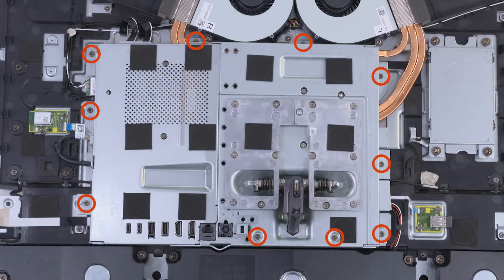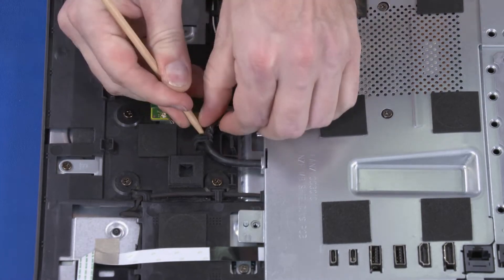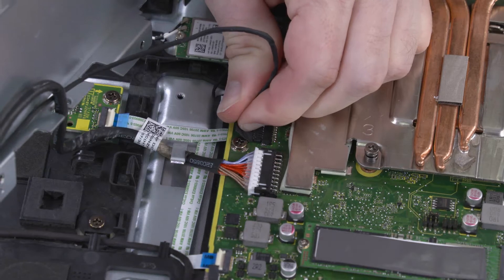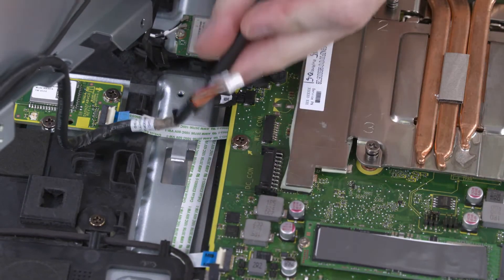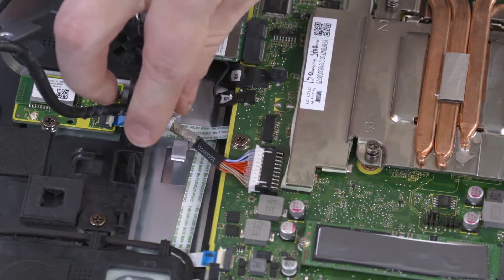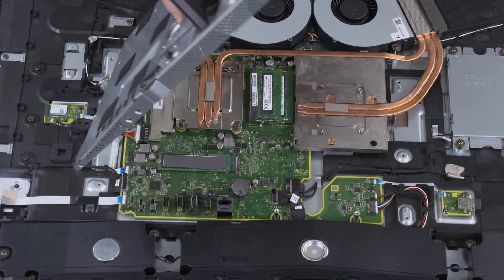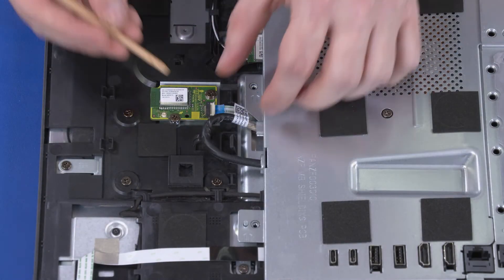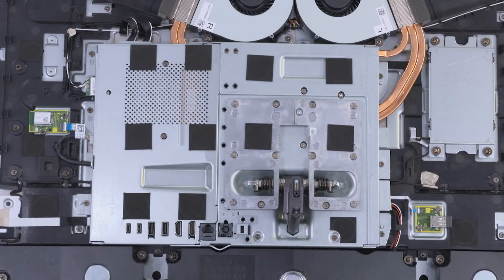Replace the Motherboard Shield | HP ENVY All-in-One PC 32-a0000 Desktop PC series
Learn how to remove and replace the motherboard shield for HP ENVY All-in-One PC 32-a0000 Desktop PC series.
Follow these steps to Learn how to remove and replace the motherboard shield for HP ENVY All-in-One PC 32-a0000 Desktop PC series:
- Before you begin: Remove the display stand and rear cover.
- Removal -
- Remove the ten 5 mm P2 Phillips-head screws that secure the motherboard shield to the chassis.
- Remove the DC-in cable from the routing tabs on the chassis.
- Lift the motherboard shield up and off the chassis until you have access to the DC-in and wireless charge cable connectors.
- Disconnect the wireless charge cable from the connector on the motherboard.
- Disconnect the DC-in cable from the connector on the motherboard and remove it from the hooks on the chassis.
- Remove the motherboard shield.
- Replacement –
- Connect the DC-in cable into the connector on the motherboard and route it around the hooks on the chassis.
- Connect the wireless charge cable into the connector on the motherboard.
- Align the screw holes in the motherboard shield with the screw holes in the chassis and lower the motherboard shield into position.
- IMPORTANT: Ensure that there are no cables pinched between the motherboard shield and chassis.
- Route the DC-in cable around the routing tabs on the chassis.
- Replace the ten 5 mm P2 Phillips-head screws that secure the motherboard shield to the chassis.